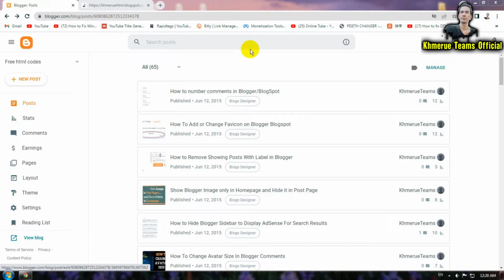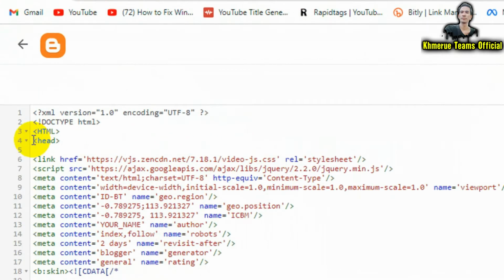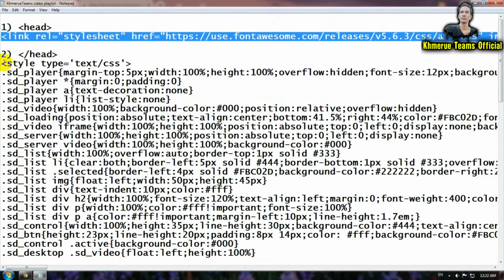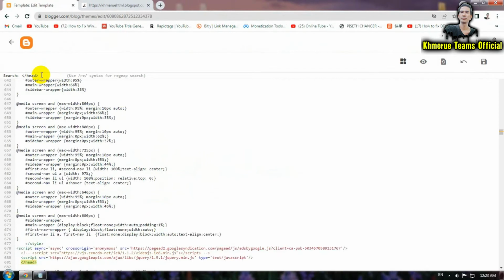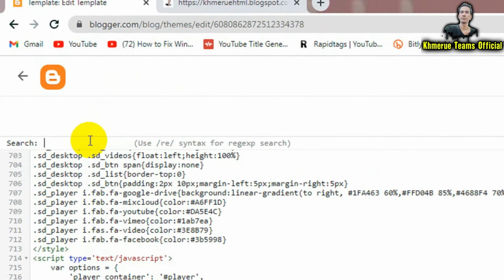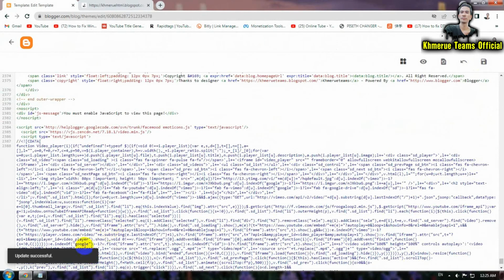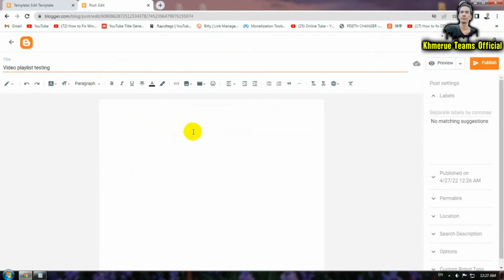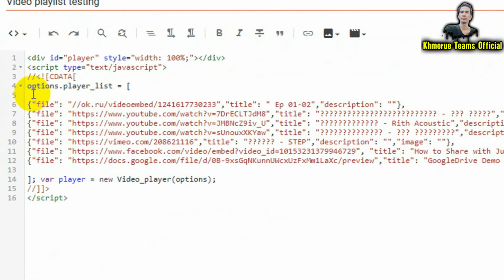Make video playlist on blogger easy | How to make video playlist on blogger for free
Make video playlist on blogger easy | How to make video playlist on blogger for free. How to create video playlist on blogger. Make movie playlist on blogger. Make soap movie playlist on blogger. make film playlist on blogger. make movie playlist on blogger.

More Tutorials:
3-How to add Blogger to Yahoo Search and Bing Search Webmaster | Blogger and Yahoo Search Bing